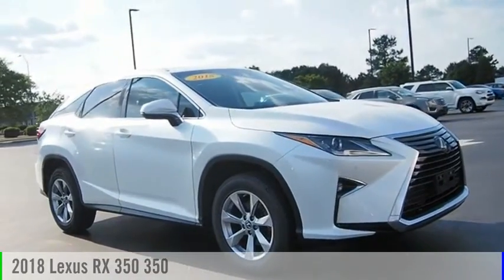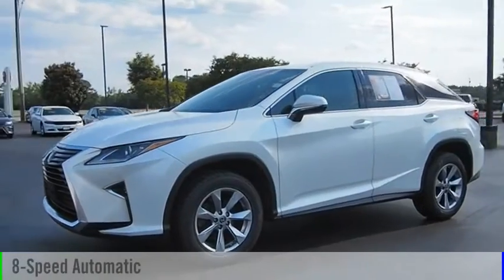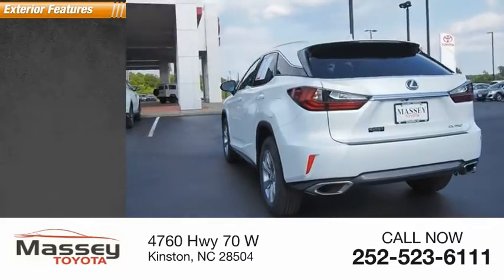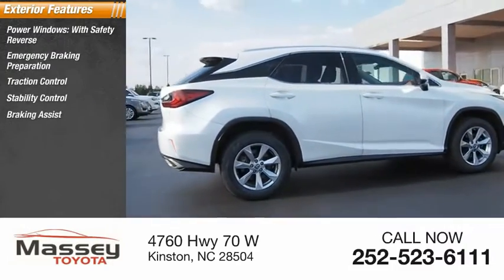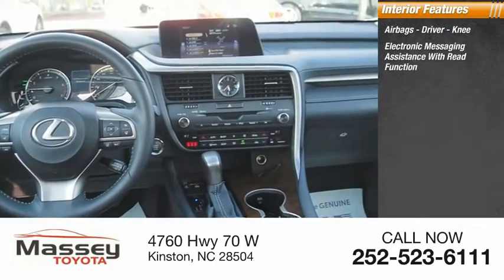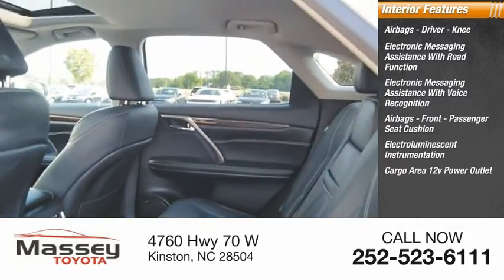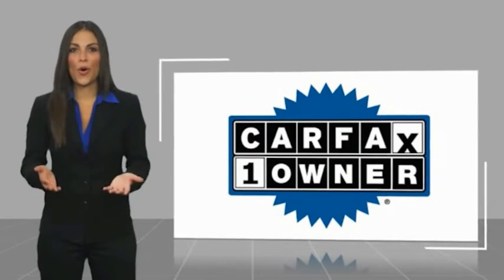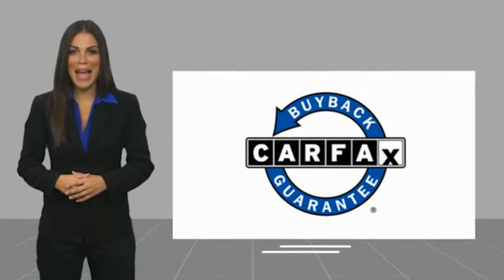2018 Lexus RX 350 350 Used 13348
2018 Lexus RX 350 350

Massey Toyota
4760 Hwy 70 W